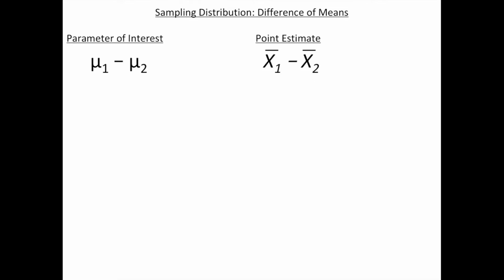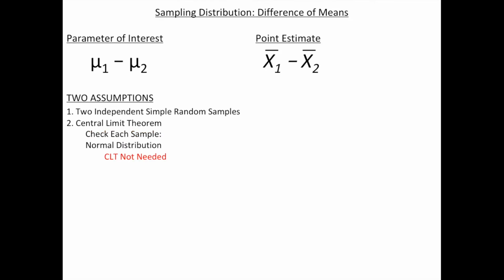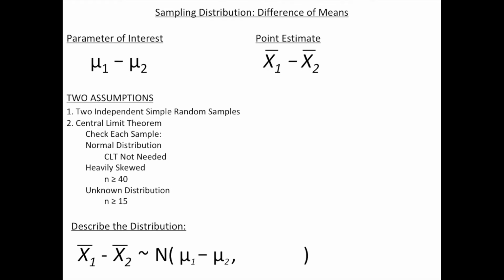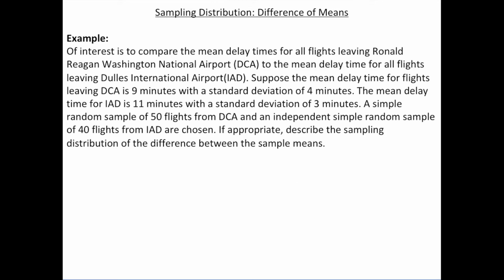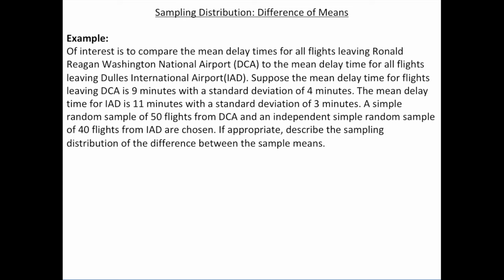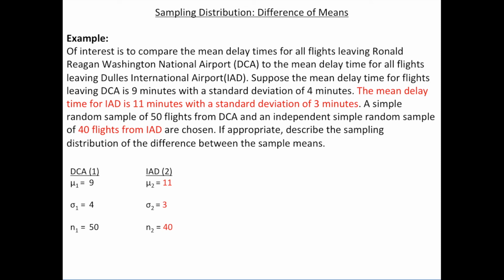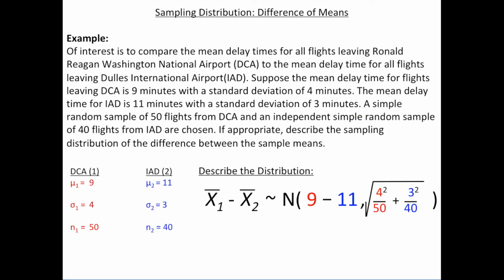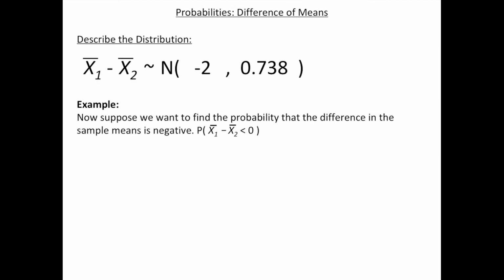51.Sampling Distribution: Difference of Means